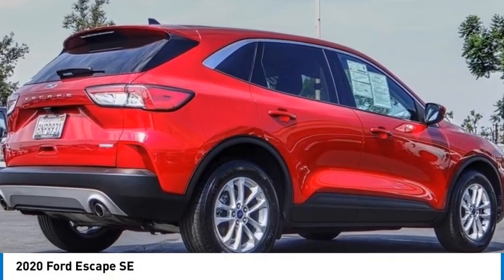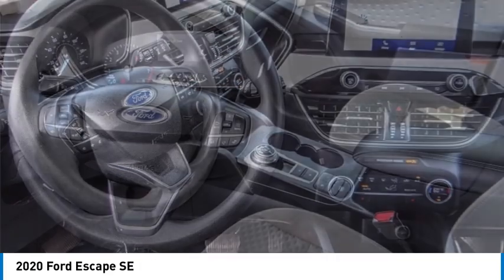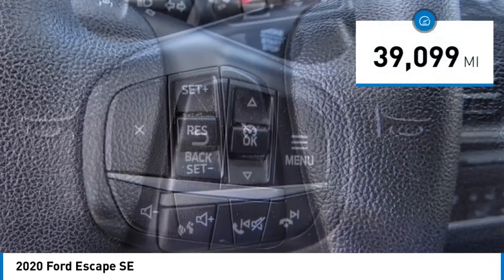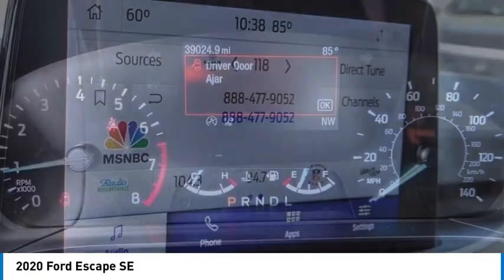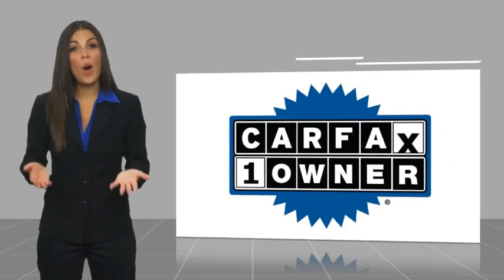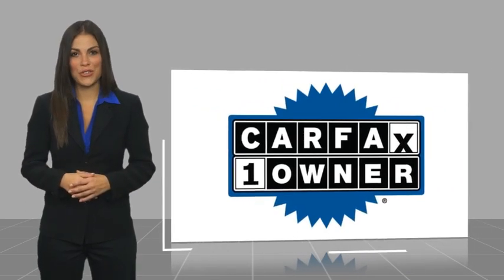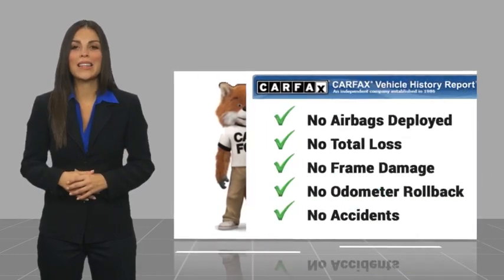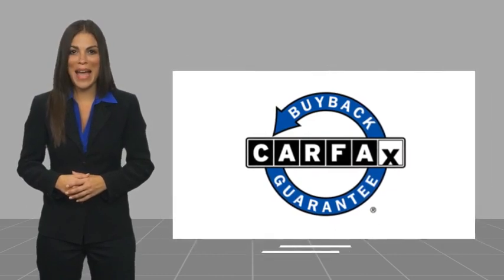2020 Ford Escape Walk Around 00U16213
Villa Ford
2550 N. Tustin St.